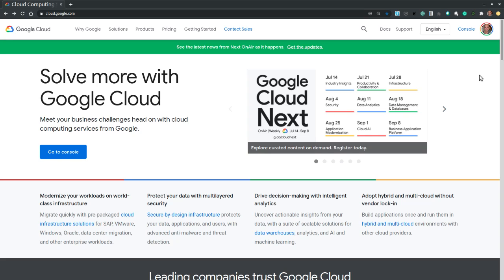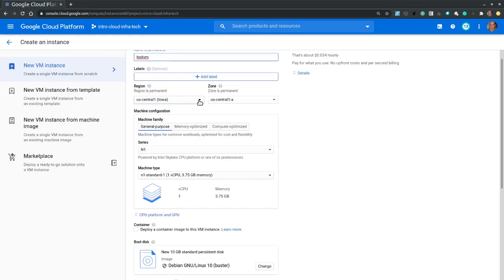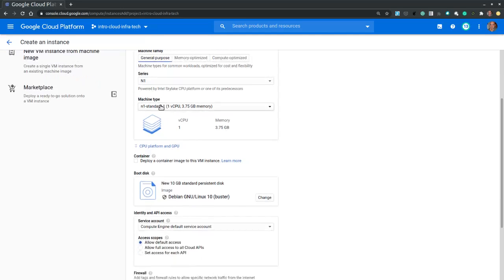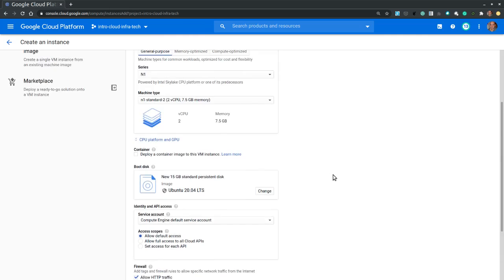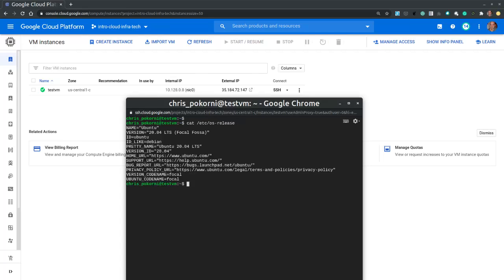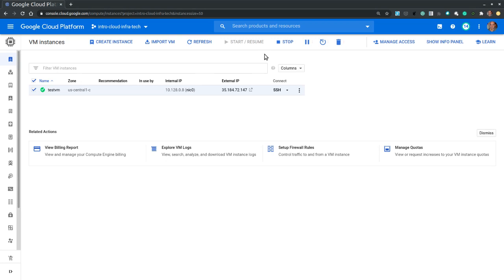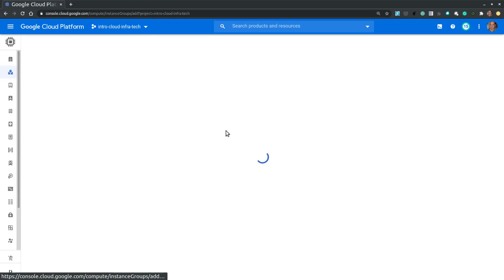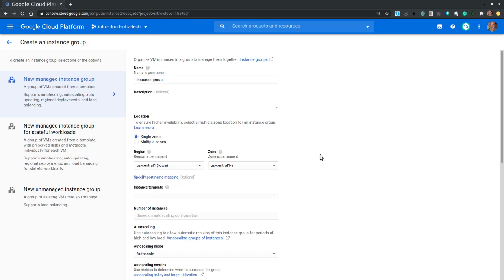Creating and Destroying an Instance on google compute engine